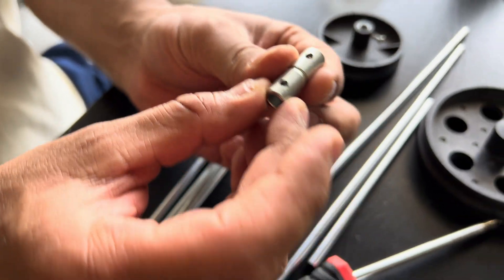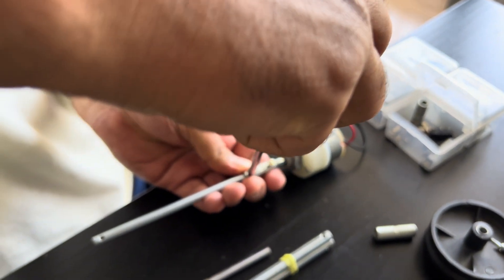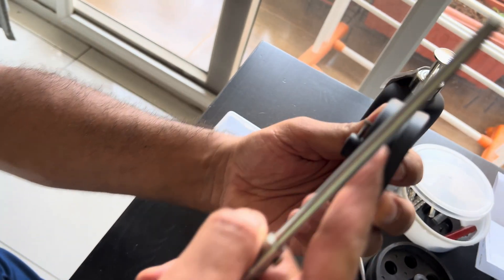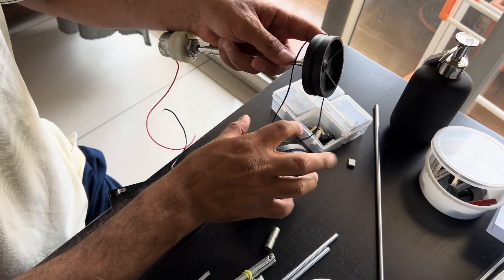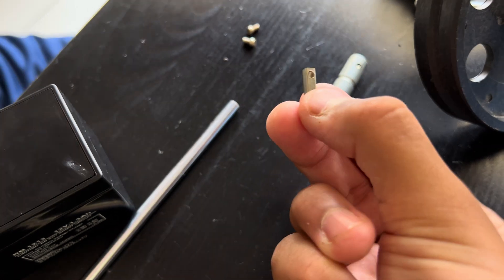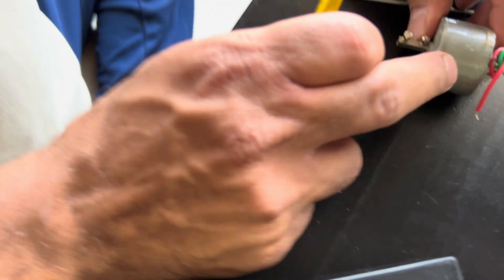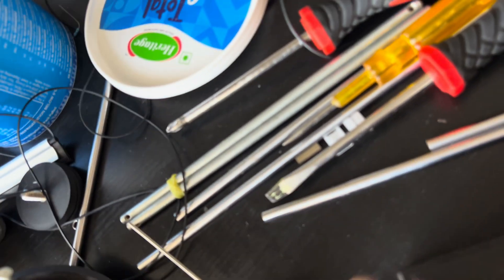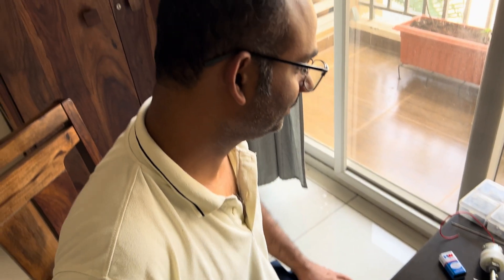Extending the shaft of a motor.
2mm 6 inch Axle rod (Shaft extension)
6mm 8 inch Axle rod (Shaft extension)
2mm Coupler/Coupling
6mm Coupler/Coupling
Rubber belts

I purchased these items from Gujrati Gali, Koti in Hyderabad.